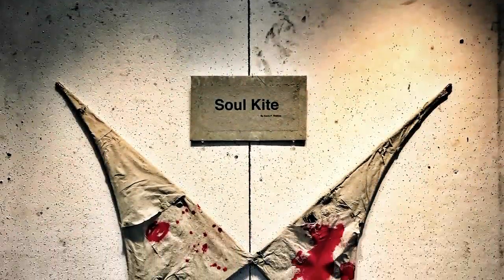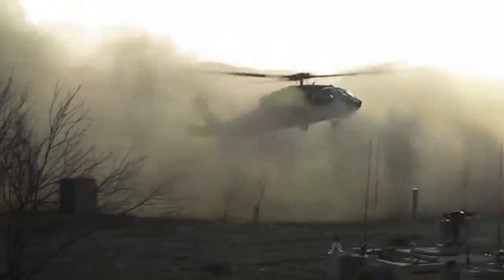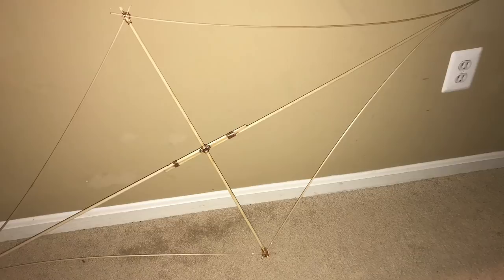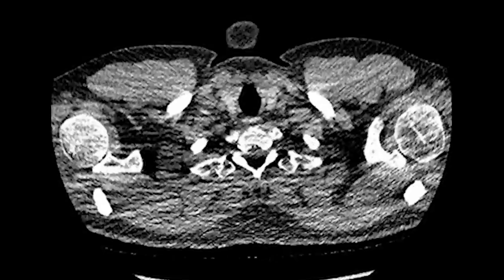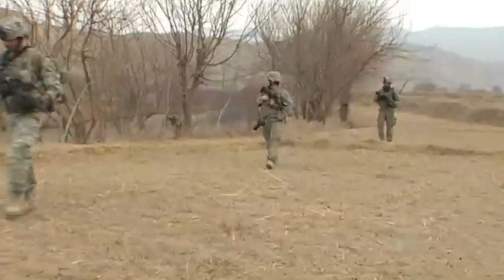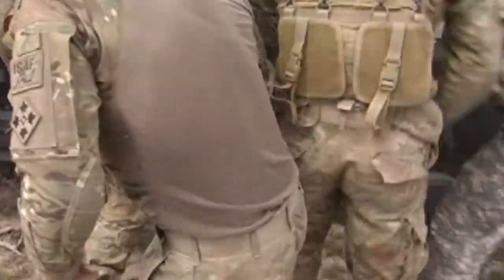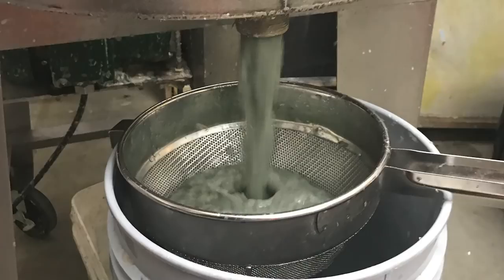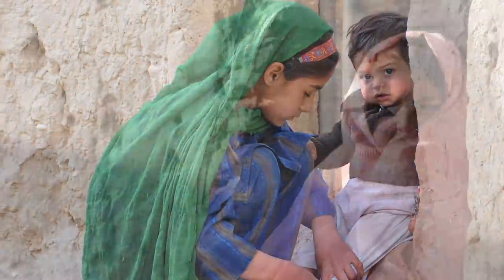The Birth of Soul Kite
Many have seen Soul Kite before – some may have seen it in person. Never before has the artist disclosed how Soul Kite was born until now.

Artist Kevin Wallace shares with Mission Warriors, the “Birth of Soul Kite!”

This art has been on exhibit twice in New York City, in Spanish Harlem at El Barrio Art Space in 2018, at the Cabe Gallery in Annapolis for half of 2019, at the Warrior Art Exhibit at Workhouse Art Center in Lorton from December 2019 through March 2020, and at the Warrior Weekend to Remember in Dayton in 2019, and has been used on countless posters, slideshows and other briefings.